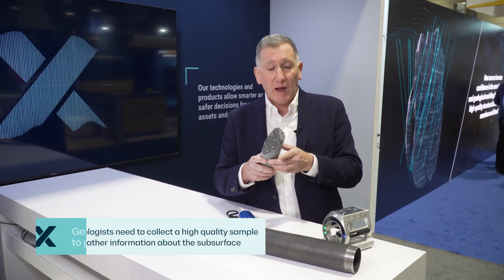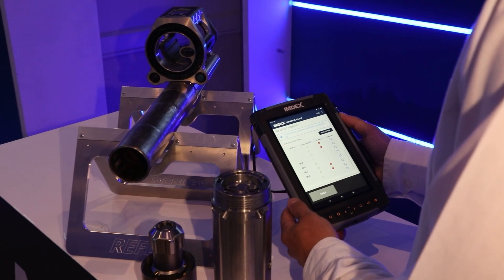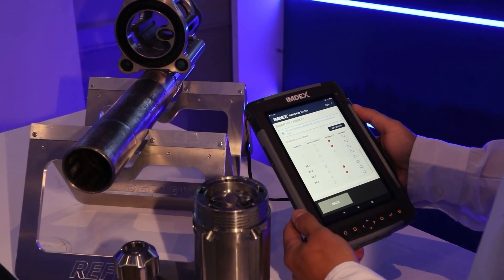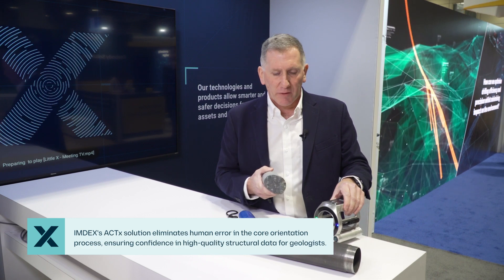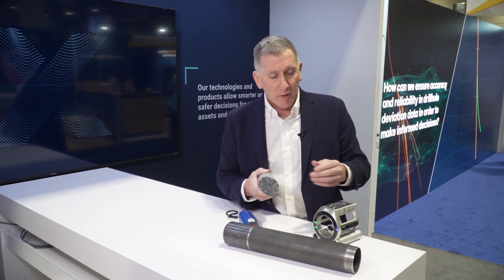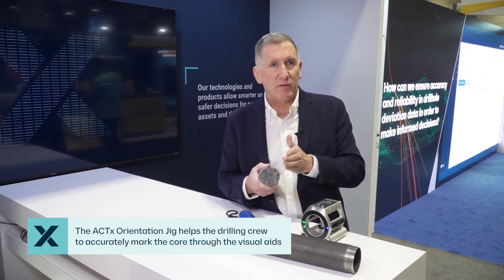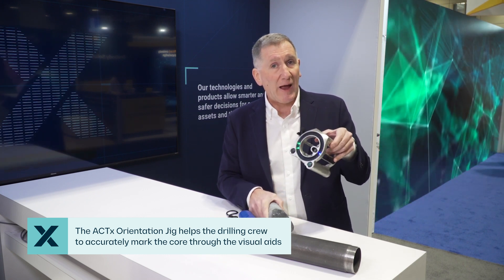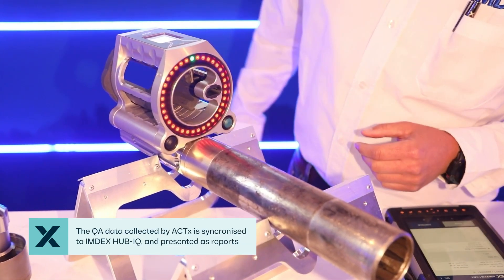ACTx: Enhancing Core Orientation Confidence in Mining Exploration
Discover how IMDEX's ACTx technology revolutionizes core orientation in mining exploration by providing enhanced confidence in geological data. This video showcases the capabilities of ACTx in improving the accuracy of core orientation, facilitating better decision-making in drilling operations.

Ideal for geologists, drilling engineers, and mining professionals seeking advanced solutions in core orientation and geological data acquisition.

00:00 Introduction to ACTx Technology
00:45 Importance of Accurate Core Orientation in Mining
01:30 How ACTx Enhances Confidence in Geological Data
02:15 Integration of ACTx with Drilling Operations
03:00 Case Studies: ACTx in Action
03:45 Benefits of Using ACTx in Exploration Projects
04:30 Summary of ACTx Advantages
05:00 Contact Information and Further Resources